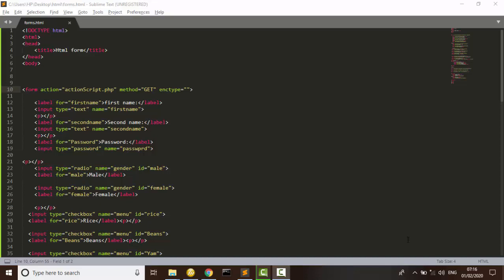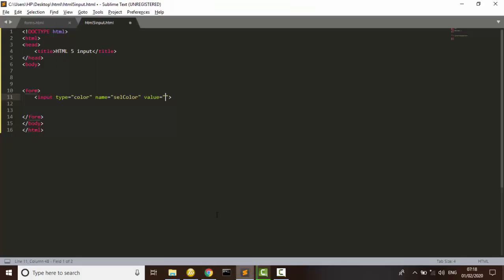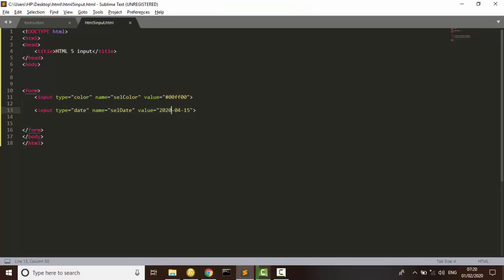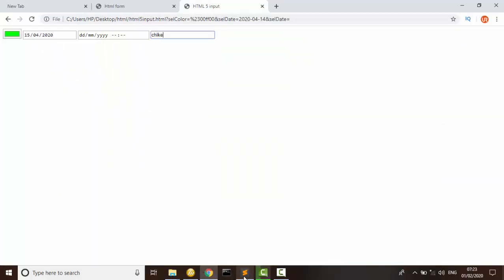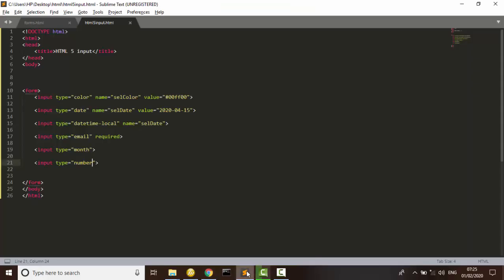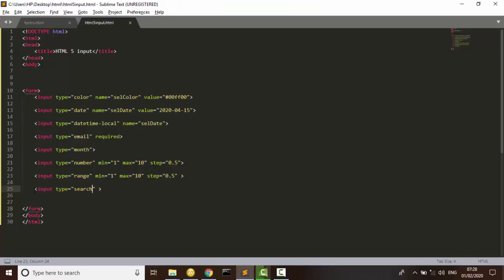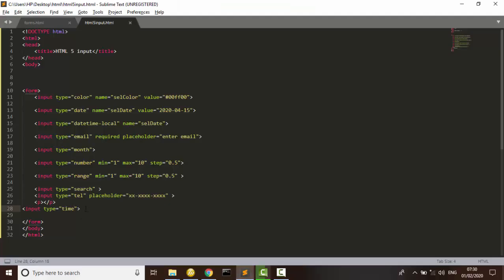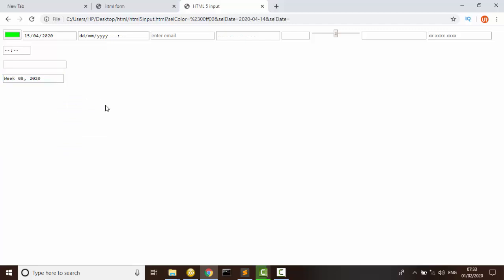Day 6: B HTML 5 form input(New)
HTML 5 form input(New)